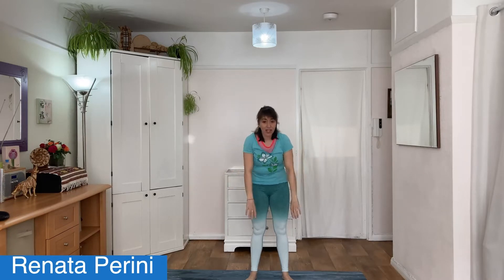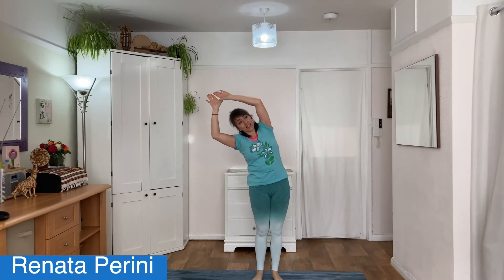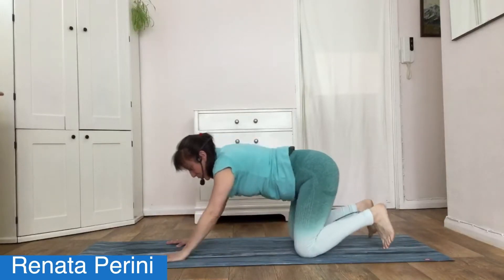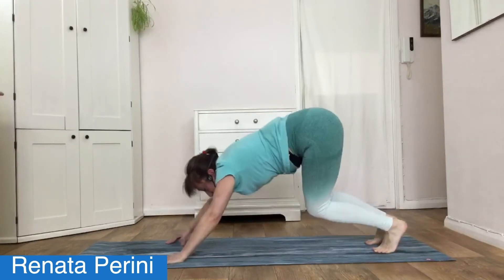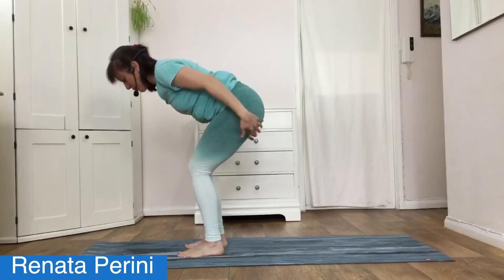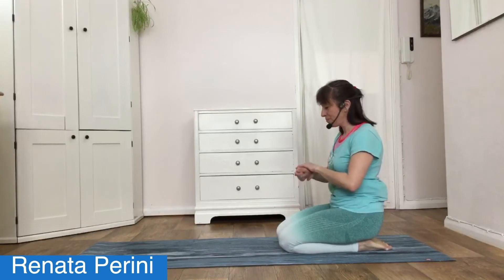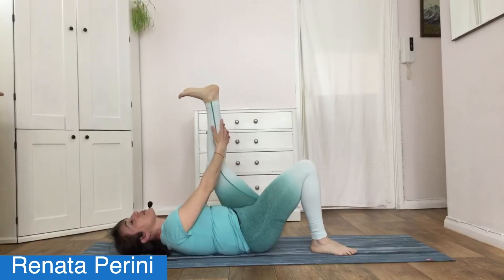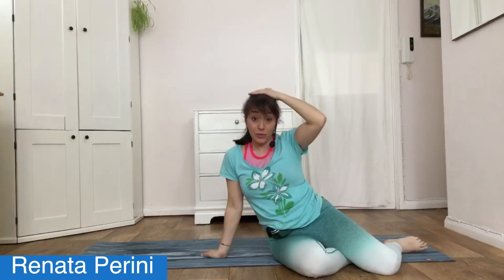40 Min Stretch and Tone Fitness Yoga With Renata Perini For Women Over 35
This is a class recording where you are very welcomed to join us LIVE on Zoom.

Or play your own music.